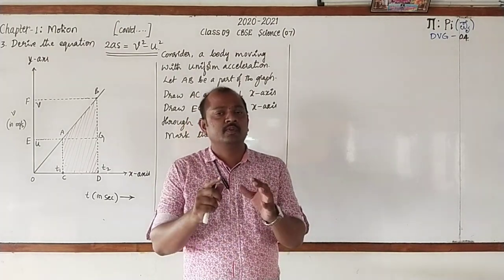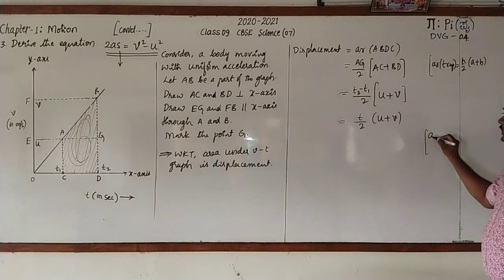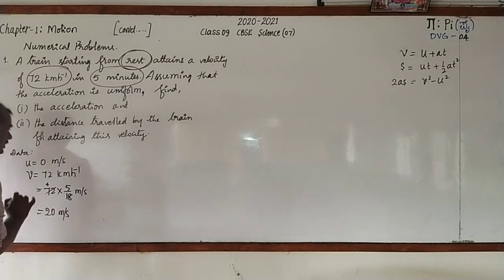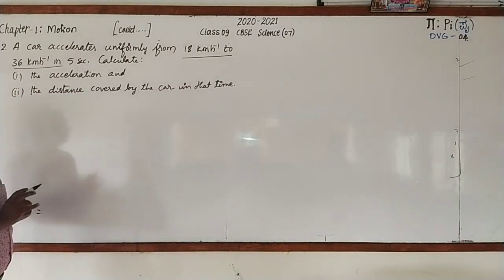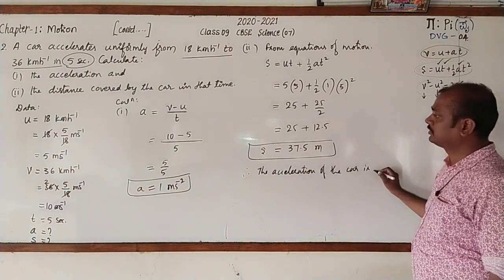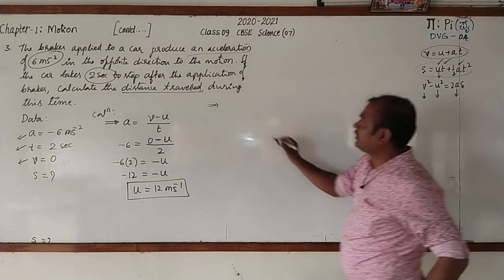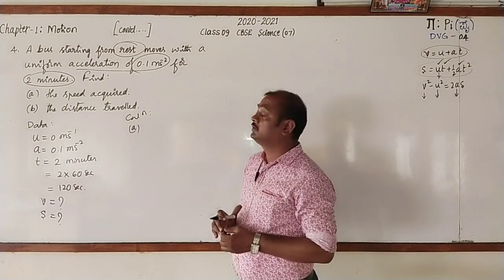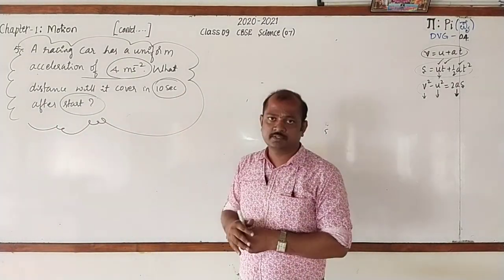Motion (07), Class 9 CBSE Science (Physics )